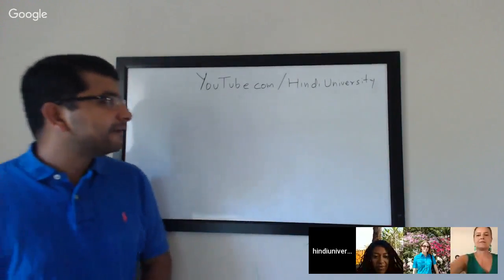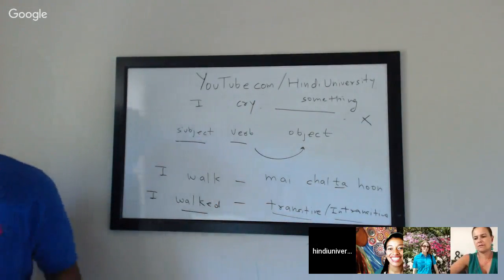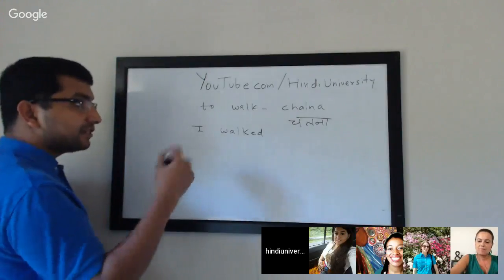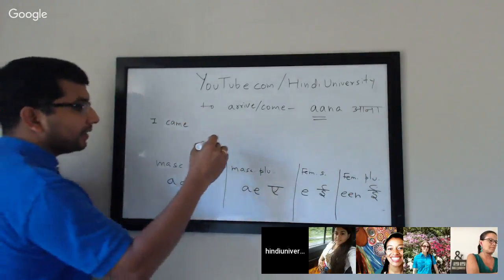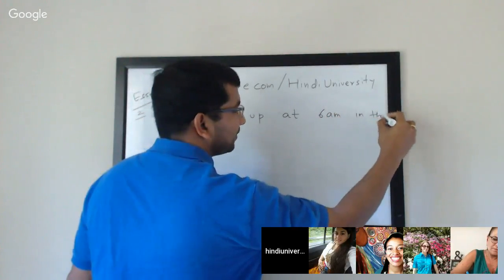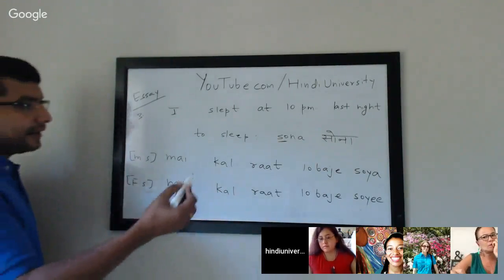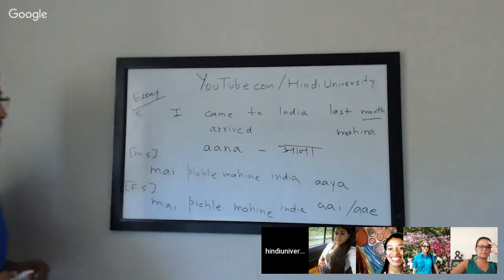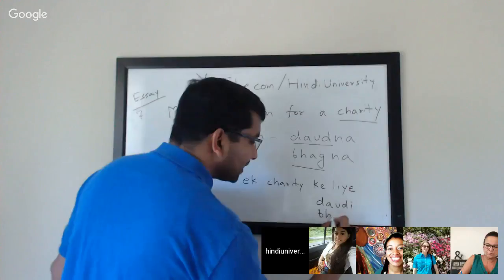Hindi Level Test - Past Indefinite Tense (II)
Kindle Version Hindi-University is a non-profit project based in Washington DC with the mission of being a leader in Hindi language education and a unique hub for cultural exchange. Hindi-University uses social-media (i.e. Youtube, Facebook, Udemy etc.) as an online forum to facilitate teaching individuals across the globe.